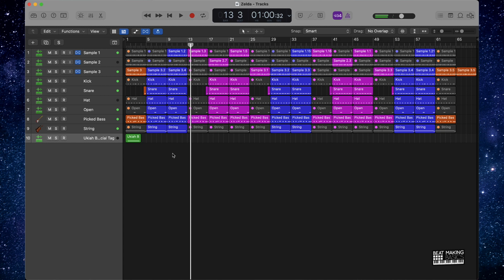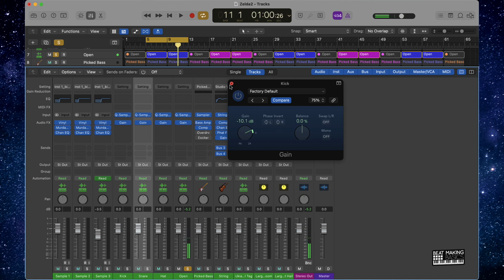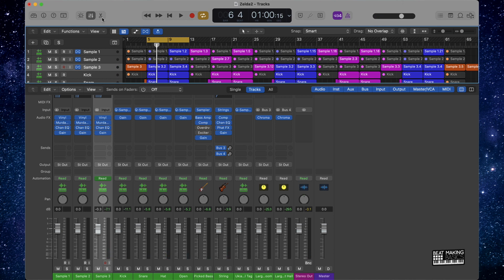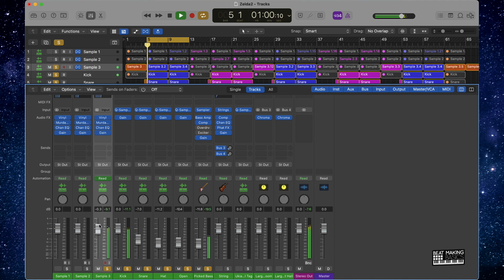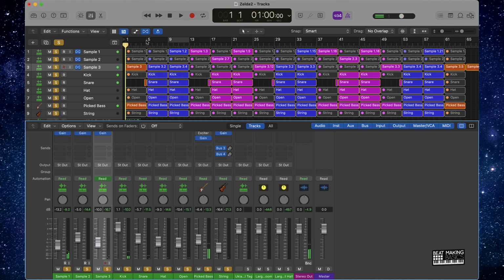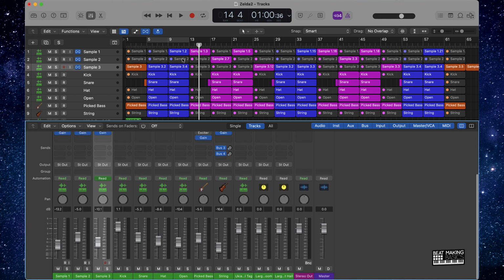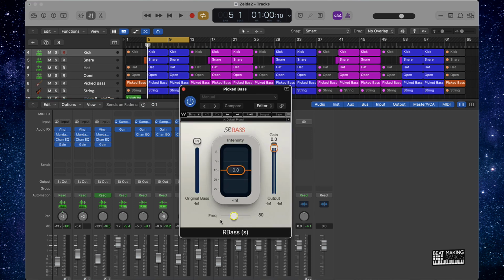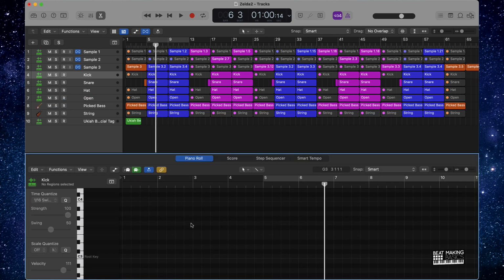The Quickest Way To MIX A BOOM BAP Beat In Logic Pro X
😏 This video is just the surface.